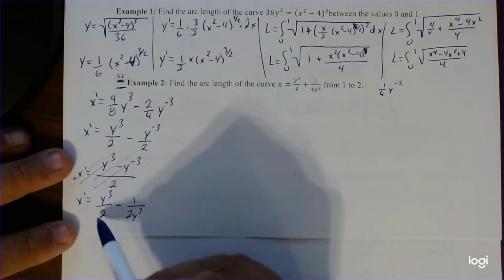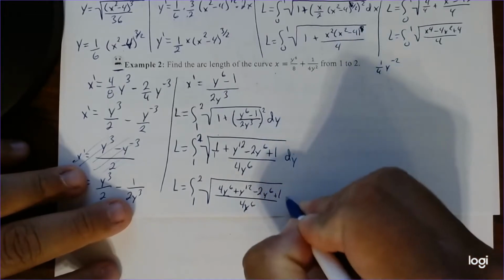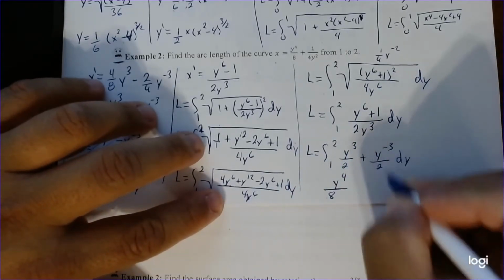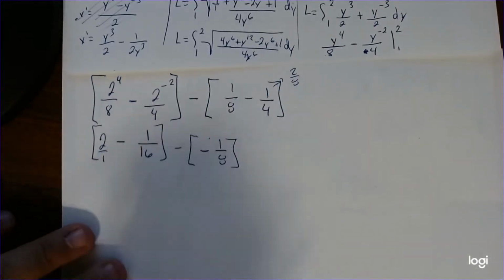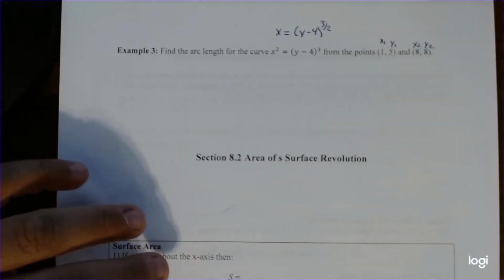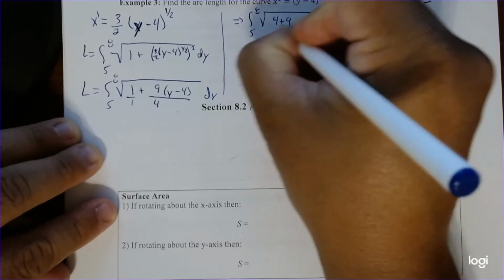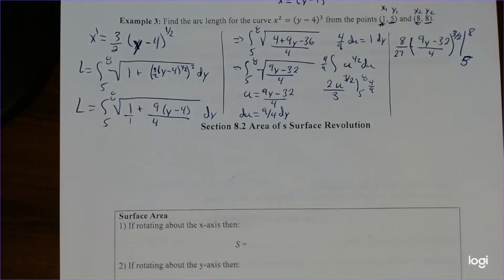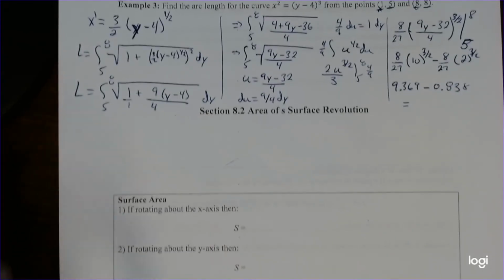Arc Length Part 2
In this section we will talk about hoe to find the length of the function from one point to another. This is a brief intro to this topic that will be more talked about in Math 1C. It is like the arc length of a circle back in geometry class, but we will be suing line segment so t estimate the arc length of a function.